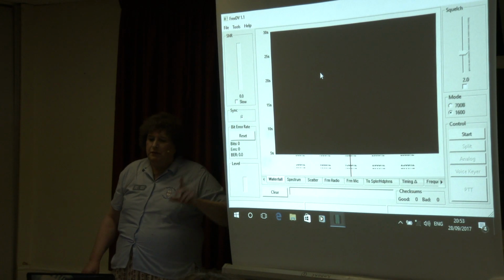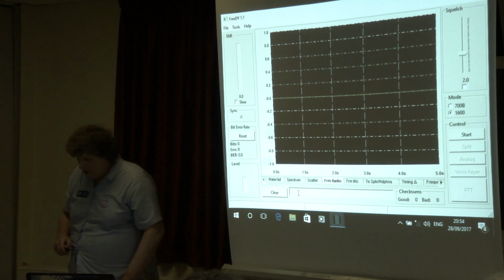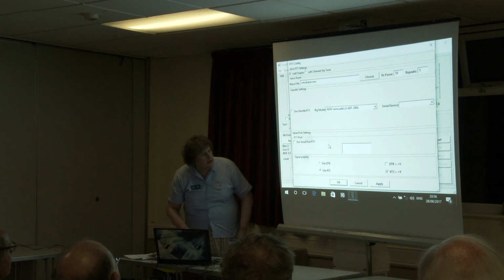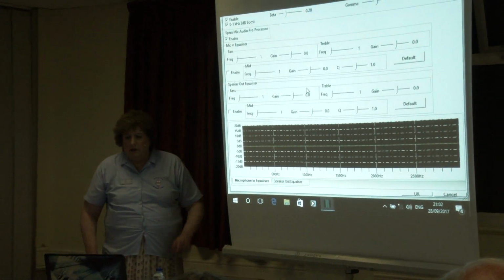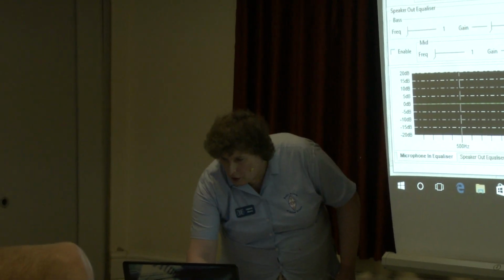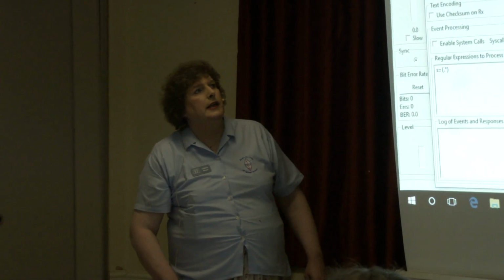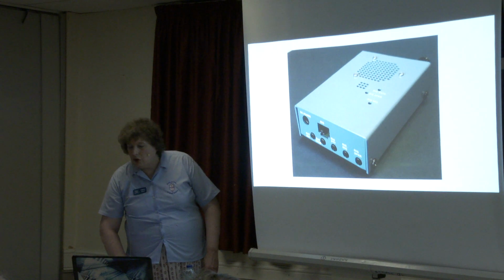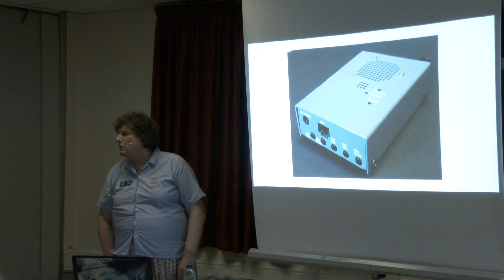FreeDV by Alison G8ROG (Part 2)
Alison gives us an introduction into FreeDV, a digital mode which can be used on HF. She also explains its use and how to get started.